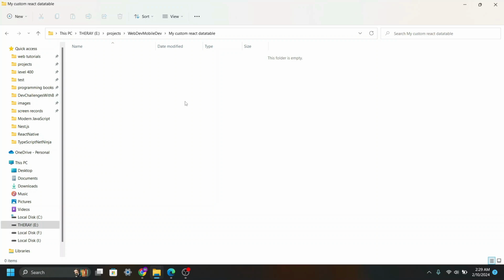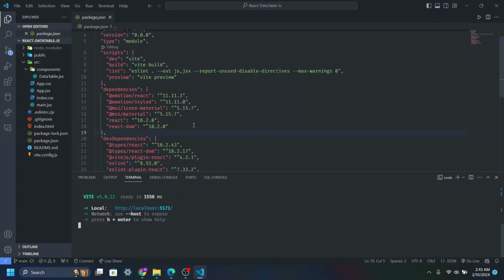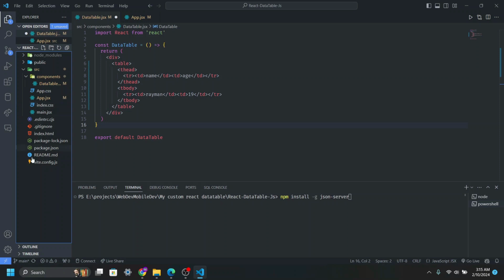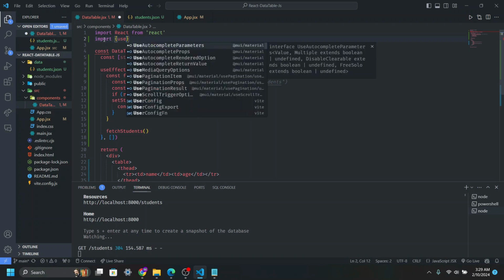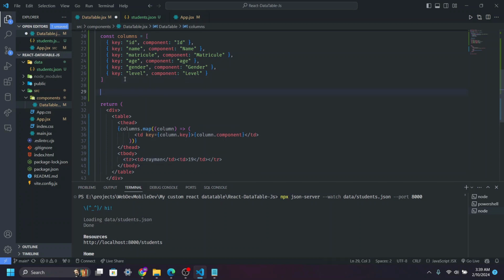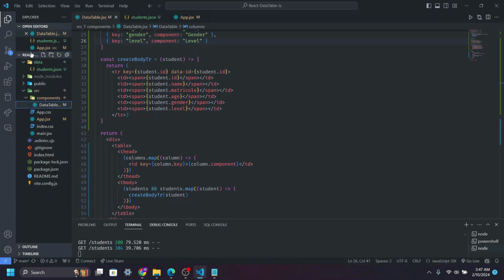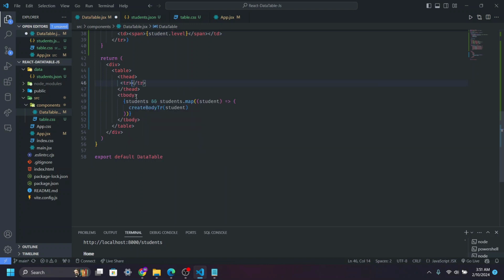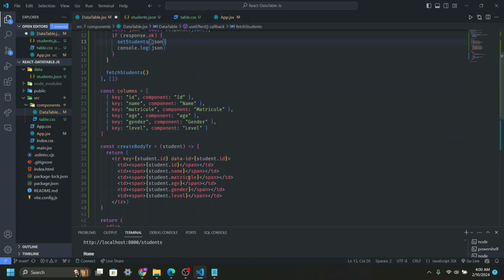chap2 - creating table and displaying data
-Creating the table and displaying data served from json server

react-tables#custom-datatable#datatables#crud-datatable#mui-table